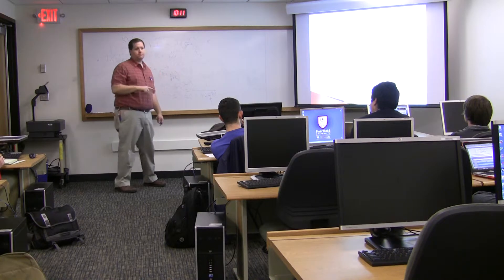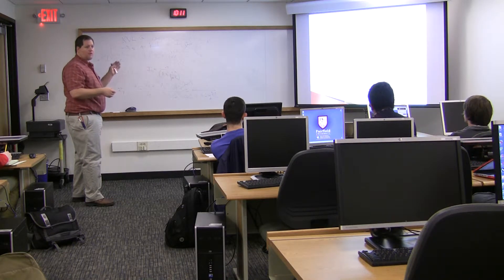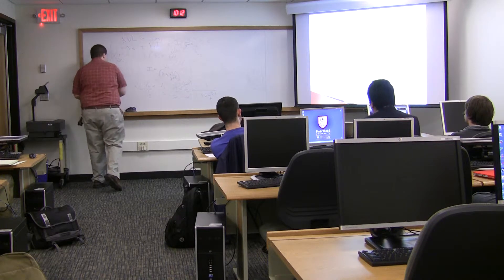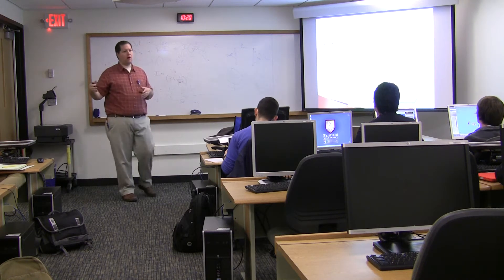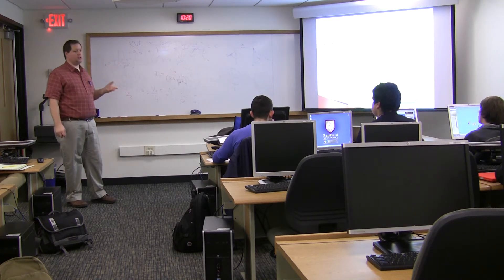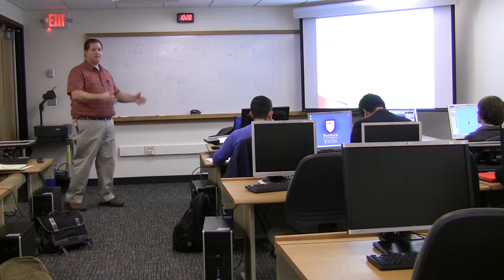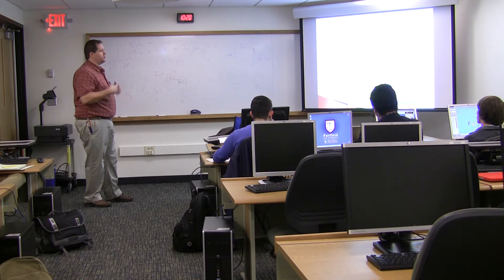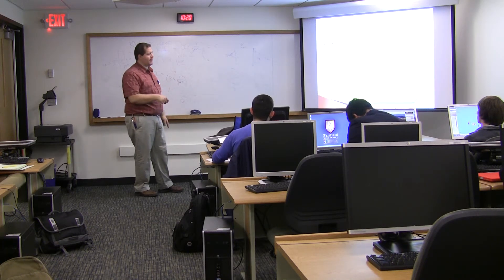EE221 Ch 14 Part 3 Transfer Functions Magnitude and Phase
EE221 Fairfield University w/ Prof. Ryan Munden.